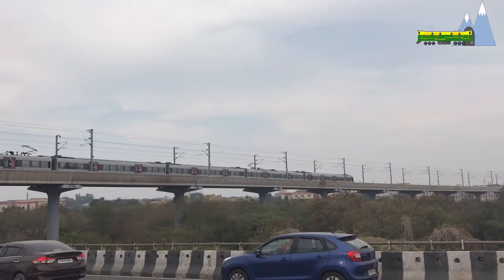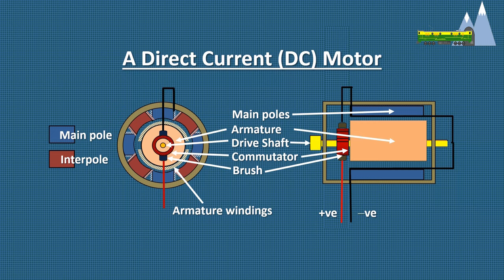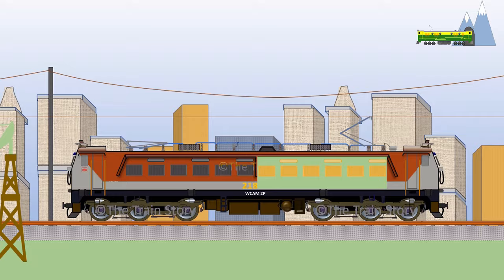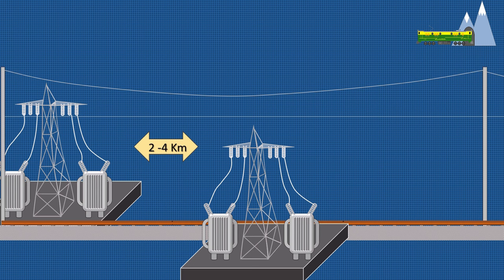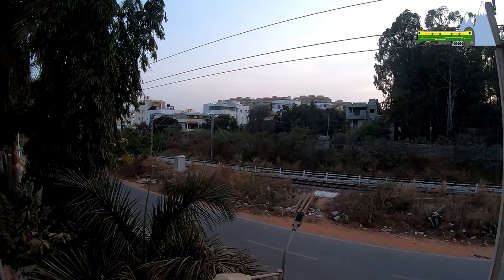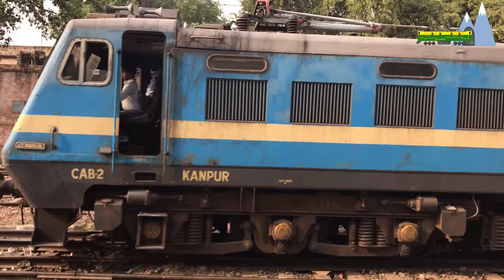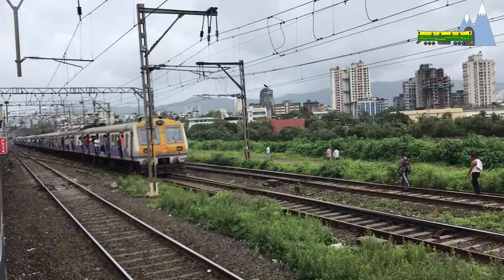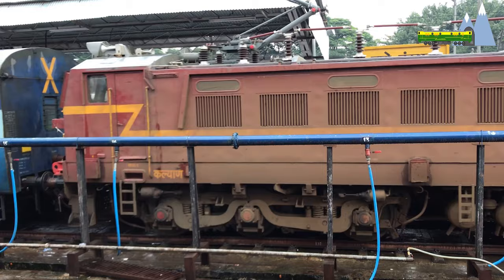Railway electric traction supply systems| AC electric traction| DC electric traction| Direct current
Electric railways are a non-polluting energy efficient mode of transport for freight as well as people. Traction power for electric trains can be Direct Current (DC), Alternating Current (AC) or even a composite system employing both AC as well as DC.
A DC electrification system has several advantages. It allows rapid acceleration and braking of DC electric motors, DC systems cost less compared to AC systems. There is less energy consumption and they take less space and have lower weight. Importantly, a DC system does not cause electrical interference with nearby communication lines. However, DC voltage decreases with increasing length and therefore necessitating Expensive substations at frequent intervals typically 2-4 km. The overhead wire or third rail must be relatively large and heavy.
AC Traction has several advantages which have relegated DC traction to the side-lines. The AC power can be easily stepped up or down. It allows easy controlling of AC motors and the interval between substations is larger being between 15-20 Km. Moreover, it can use lighter catenaries and low currents can be transmitted at high voltages. Reduced capital costs of electrification. Like DC, AC traction also has some drawbacks such as increased costs of maintenance of lines and need for increased clearances in tunnels due to the overhead wires.
Composite System (or multi-system) trains are used to provide continuous journeys along routes that are electrified using more than one system.